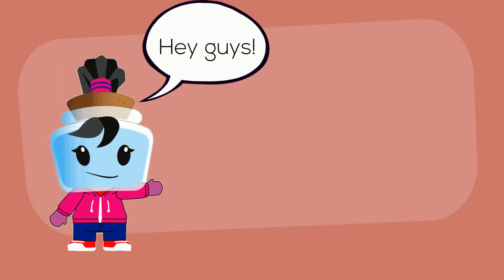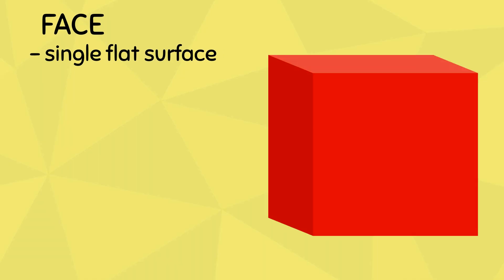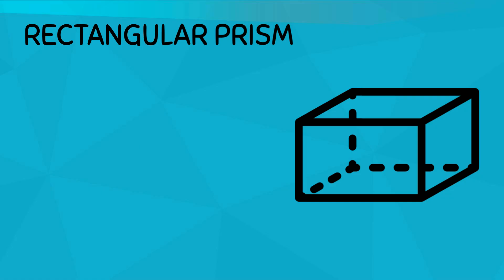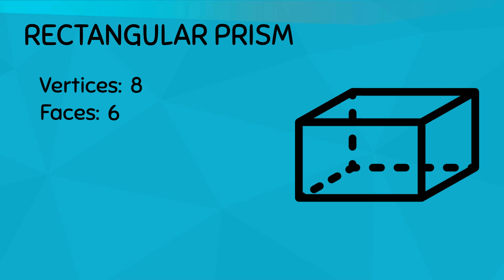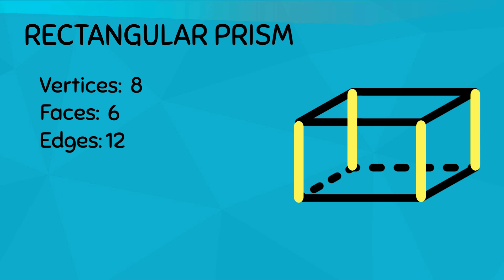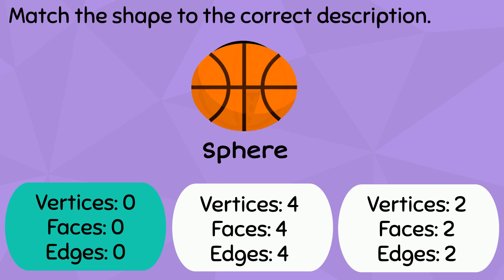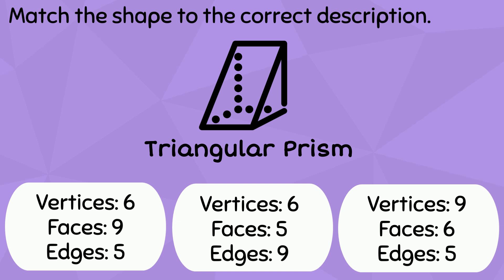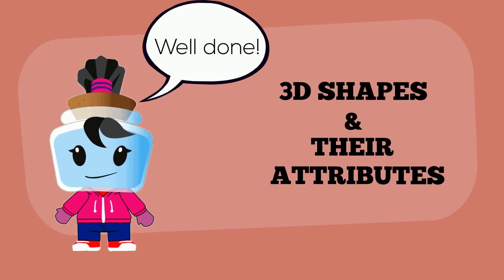3D Shapes and Their Attributes - 1st Grade Math (1.GA.1)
In this lesson, we'll explore 2D shapes and how to identify them.